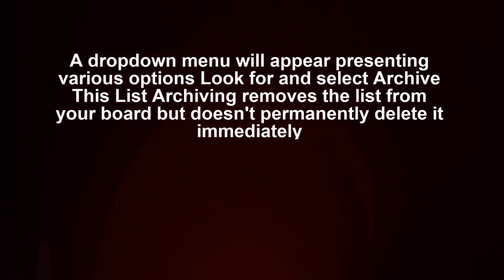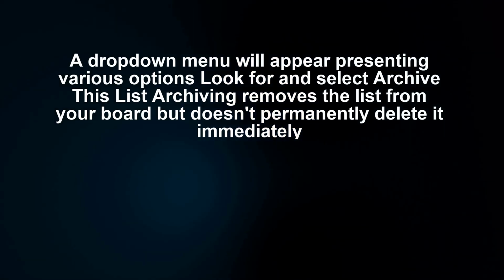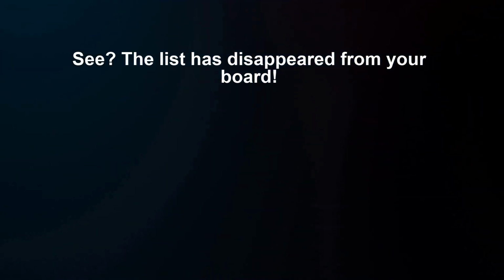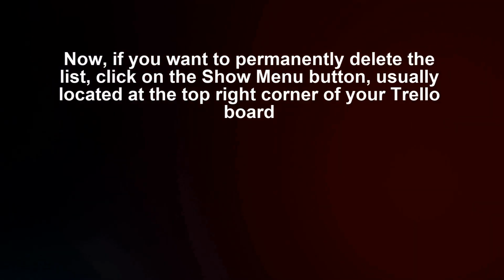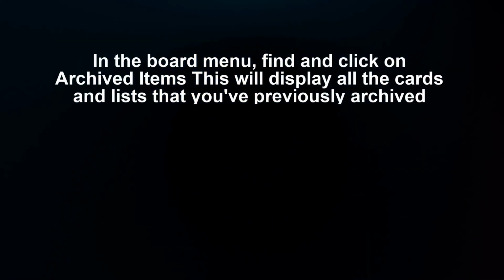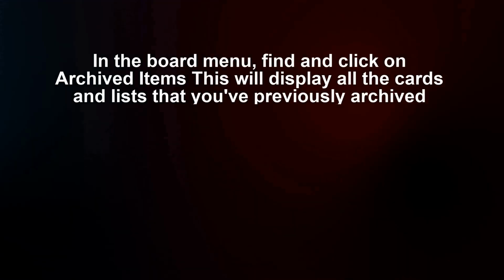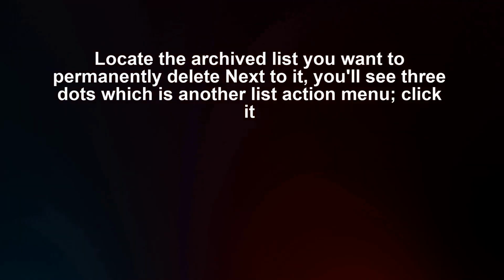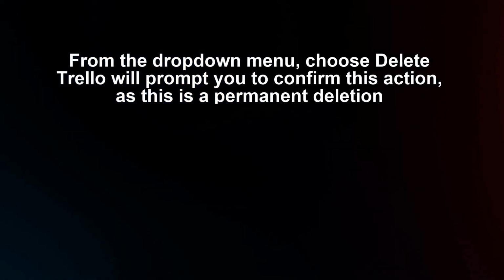How to Remove List on Trello - UPDATED!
How to Remove List on Trello details the process of deleting unwanted lists from your Trello boards, keeping your workspace clean and focused.

00:00 Overwhelmed by Trello Lists?
00:05 Removing Unwanted Lists
00:11 Accessing the List Actions Menu
00:17 Archiving a List
00:22 List Disappears from Board
00:24 Show Menu Button
00:28 Archived Items
00:32 Delete Option
00:37 Confirm Deletion
00:42 Organized Workflow